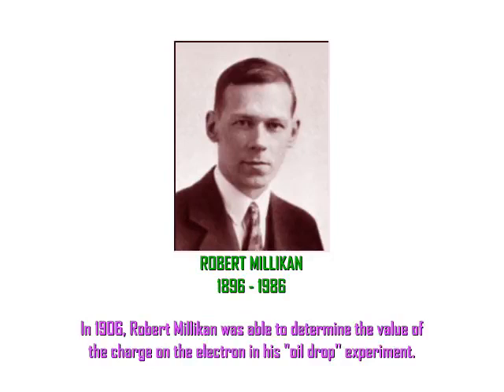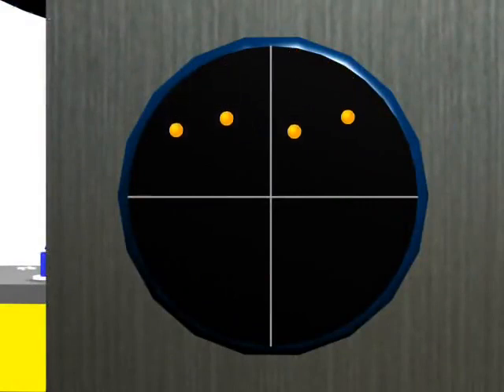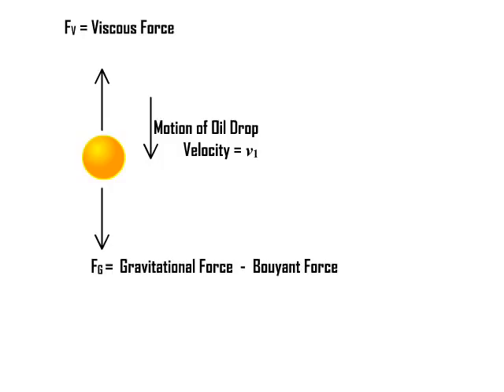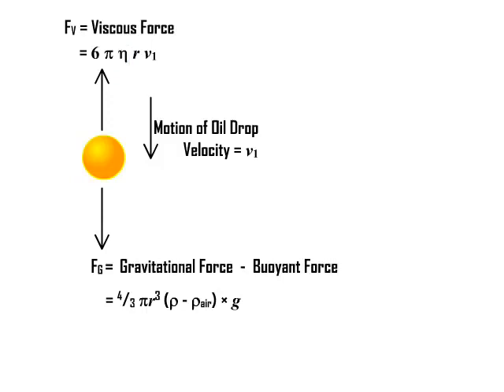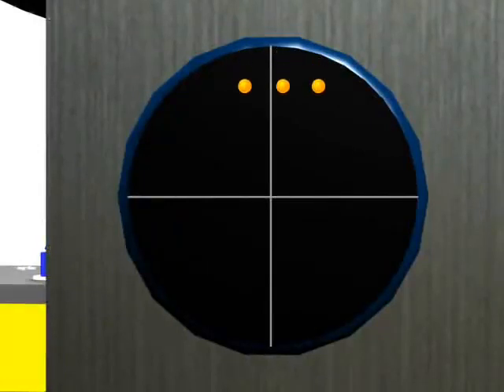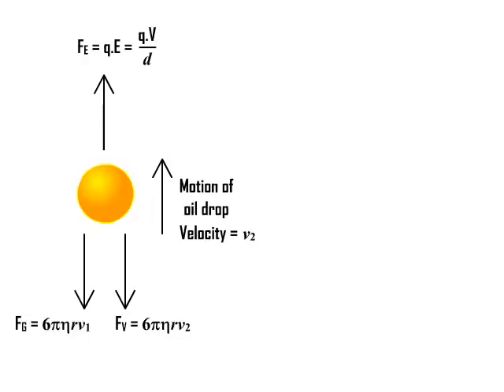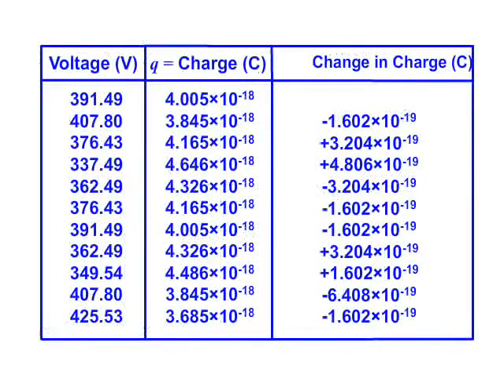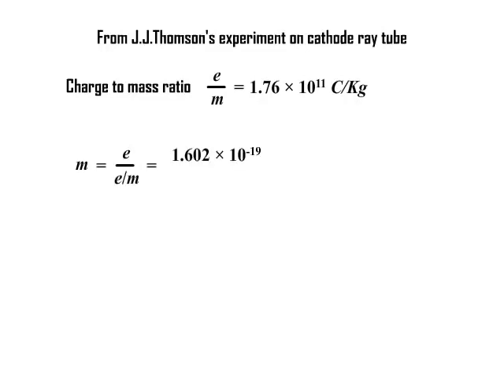Millikan oil drop experiment